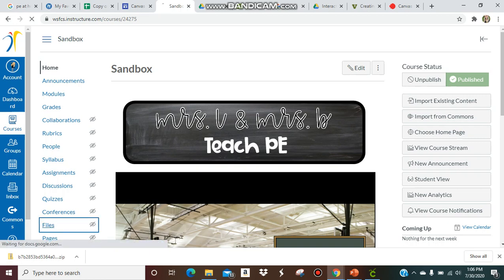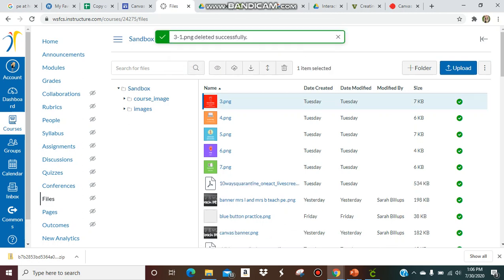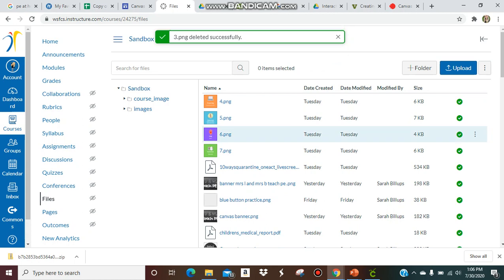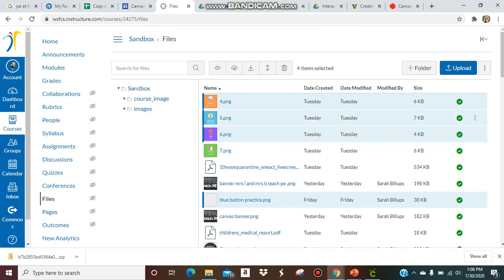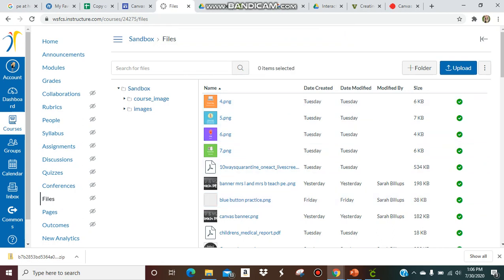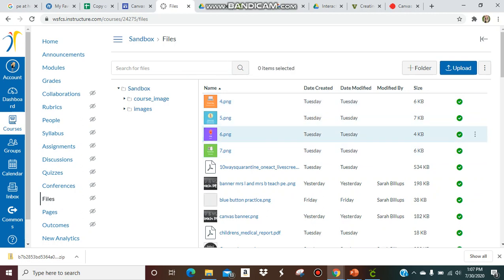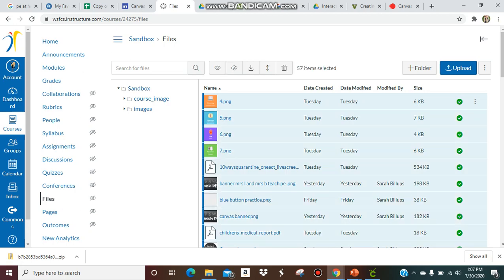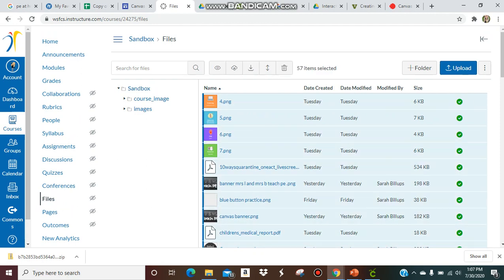HOW TO DELETE FILES AND PICTURES IMPORTED TO CANVAS | CLEAN UP YOUR CANVAS FILES | DELETE IMAGES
This video shows you how to delete files and pictures downloaded and imported to Canvas. This will help clean up your canvas files.